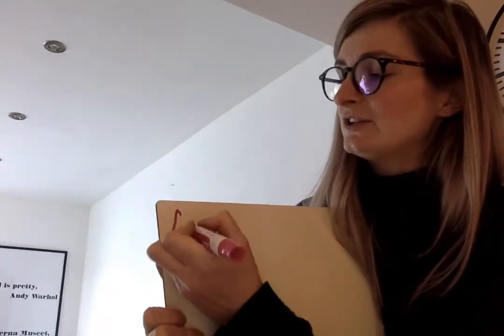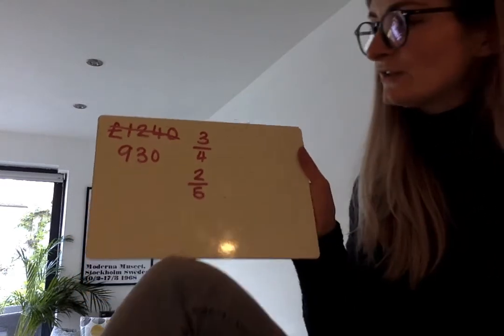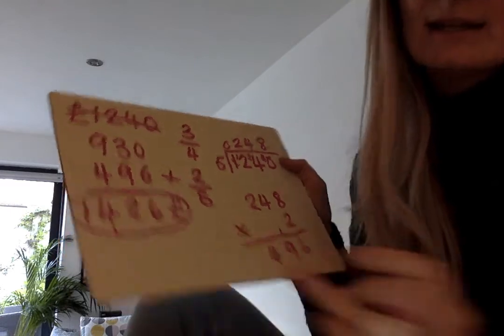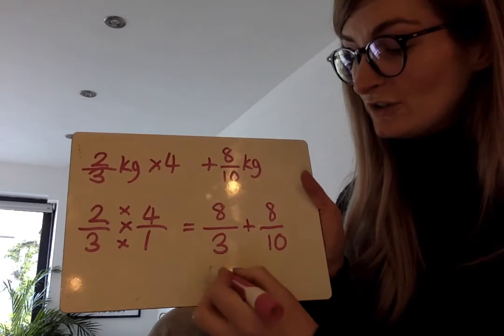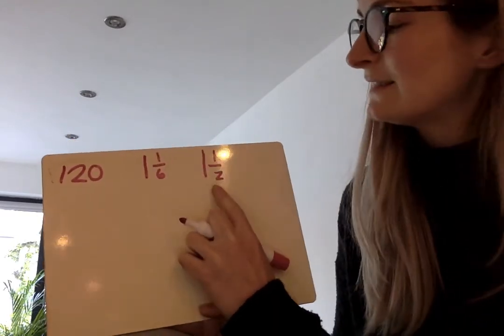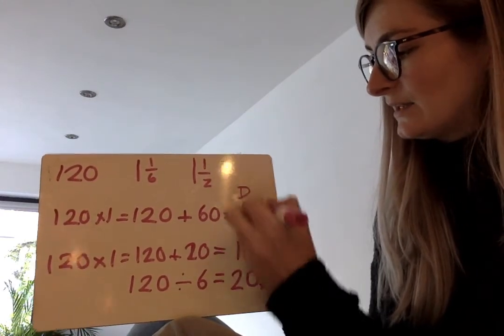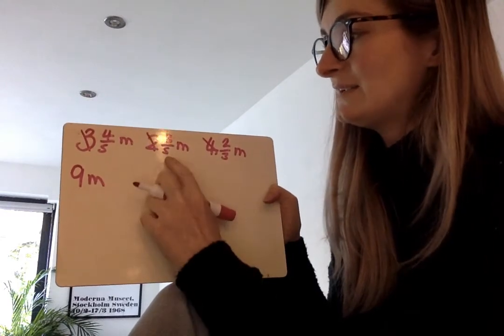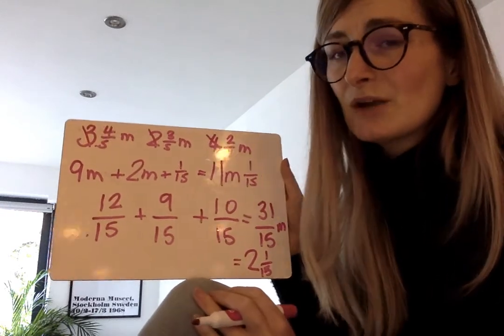Week 1: Friday's Maths - Fraction Problems - Mark Along